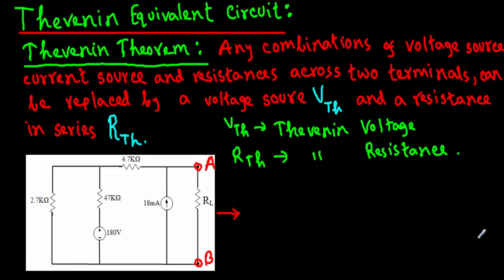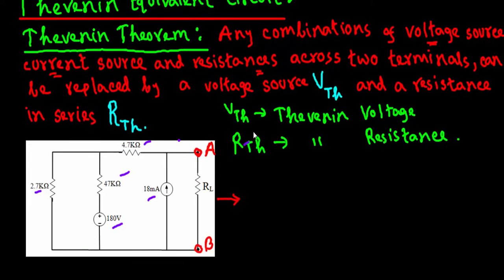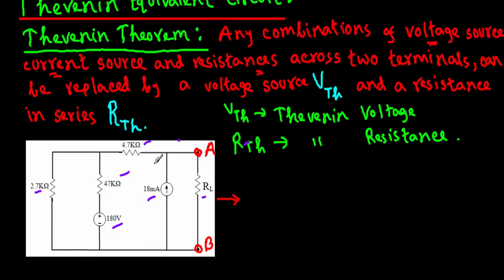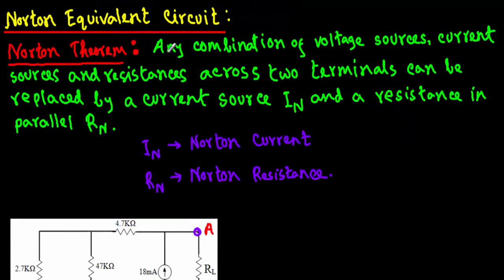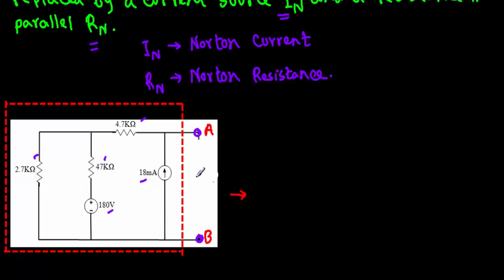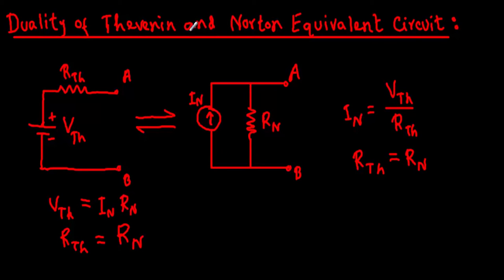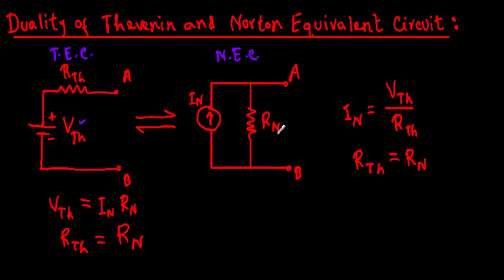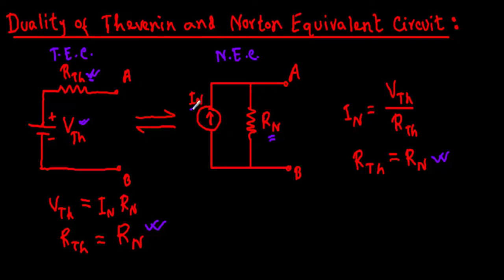Introduction to Thevenin and Norton Theorem